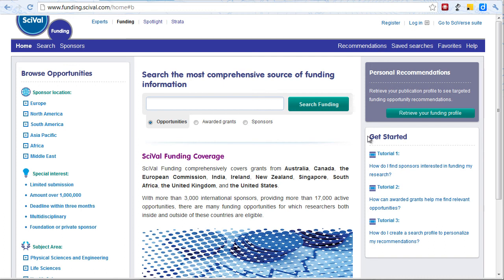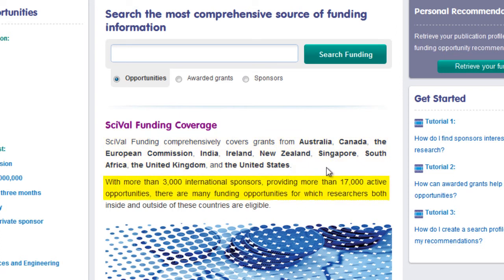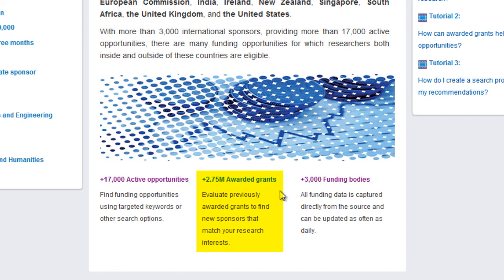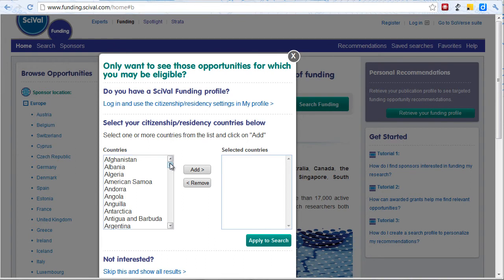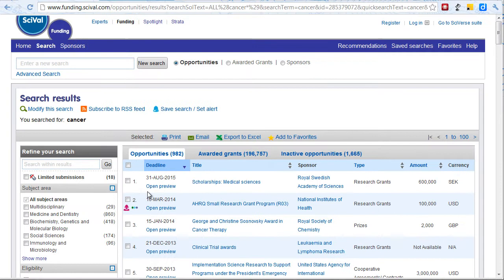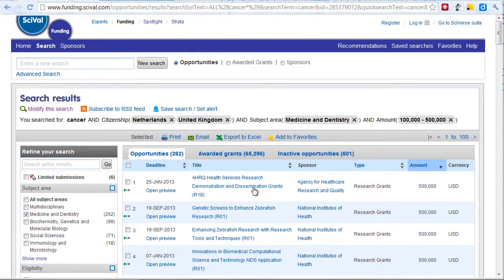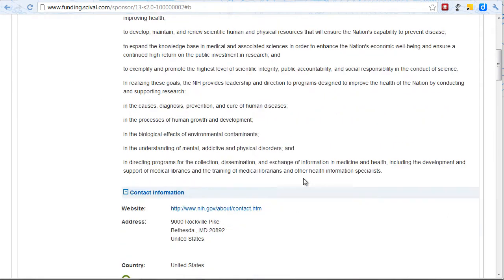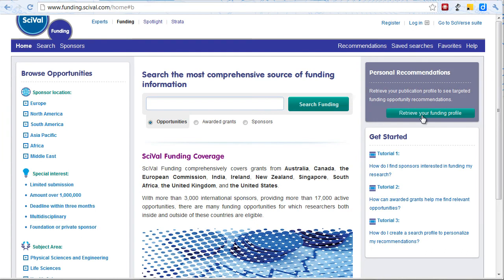SciVal Funding in 2 minutes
A 2 minute introduction to SciVal Funding and it's benefits.

SciVal® Funding is an innovative web-based tool that helps you find new opportunities. In addition, by reviewing award history you can gain awareness of new sponsors that match your research interests.

SciVal Funding provides researchers, administrators and research development professionals with valuable information about grant opportunities and award recipients that can help faculty answer the following questions:

Which funding opportunities are most relevant to me?
How do I find new sources of external grant income?
How can I ensure that I am aware of all new opportunities related to my research?
Which investigators are winning grants in my field?

SciVal Funding is comprehensively covering grants from Australia, Canada, European Commission, India, Ireland, New Zealand, Singapore, South Africa, the United Kingdom, and the United States.